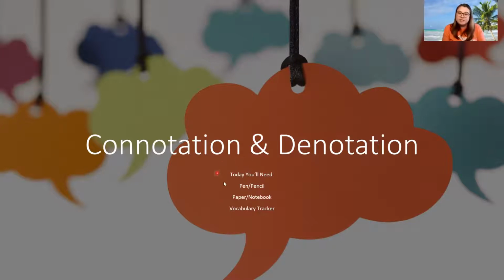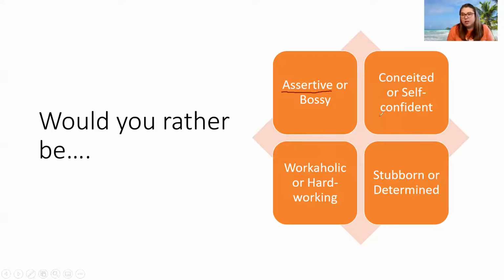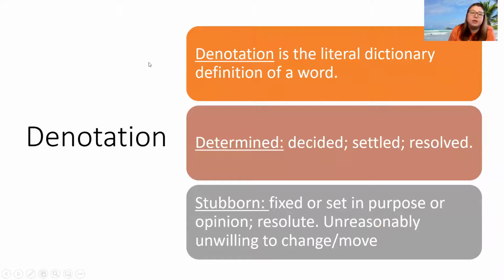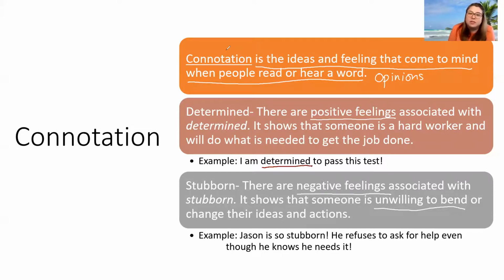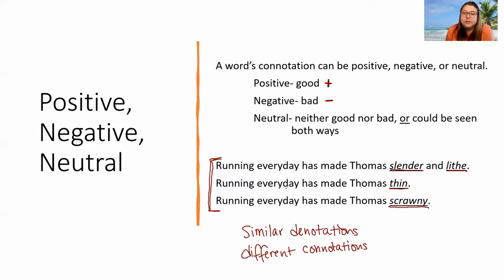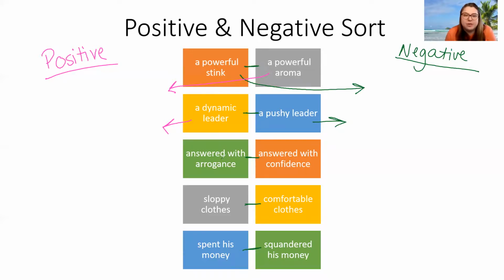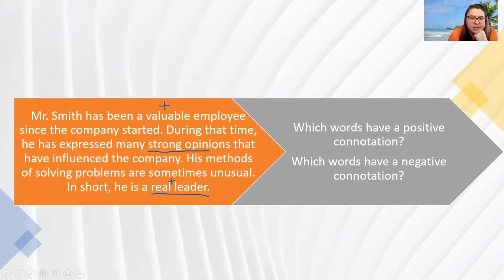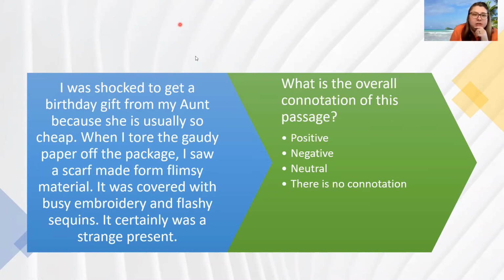Connotation & Denotation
This video corresponds to work on the Google Classroom.